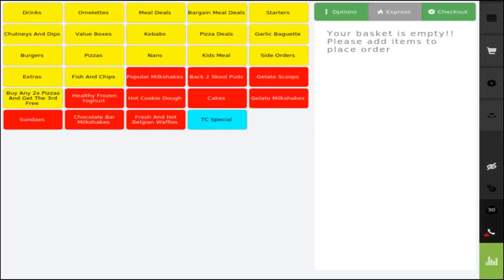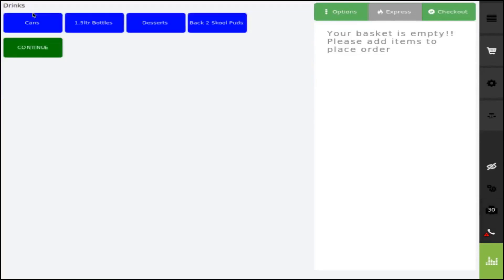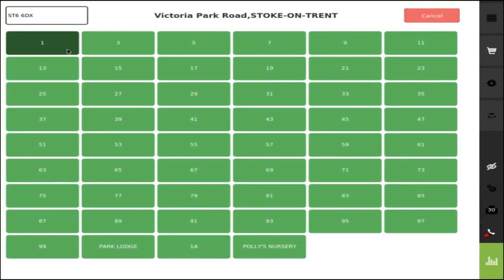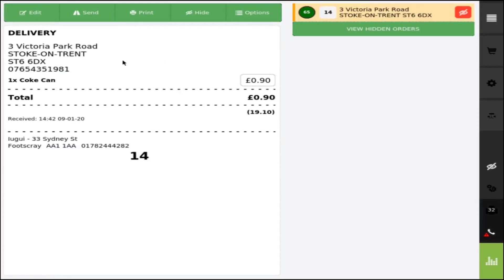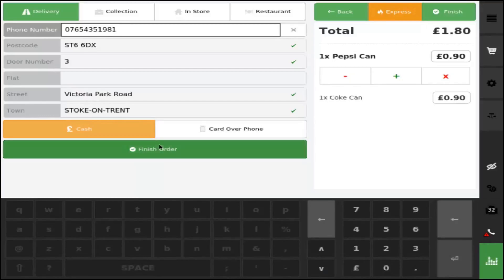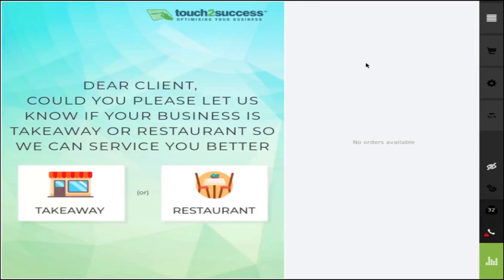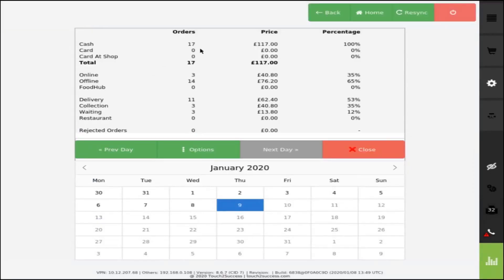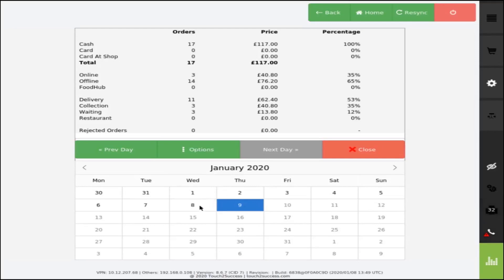Basic EPOS Training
Learn how to :
1) Place an order
2) Edit an order
3) Hide an order
4) Enter Z-Reports